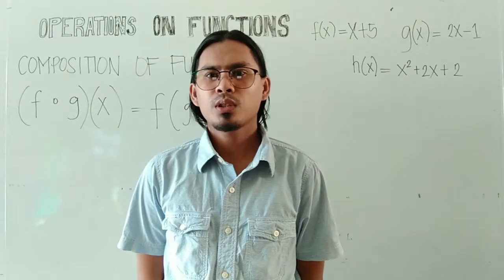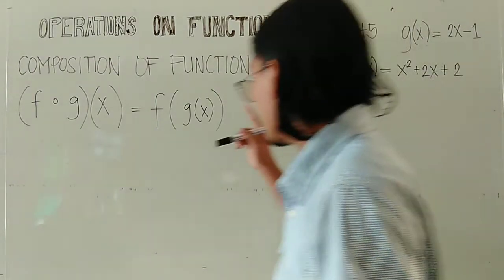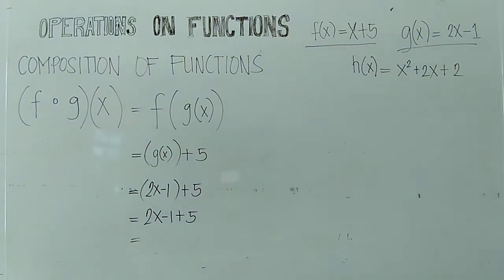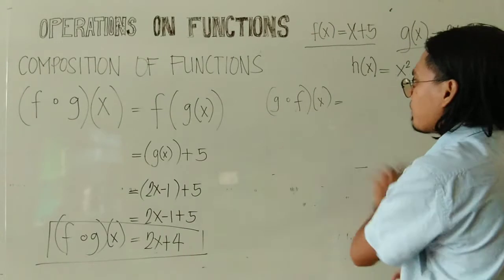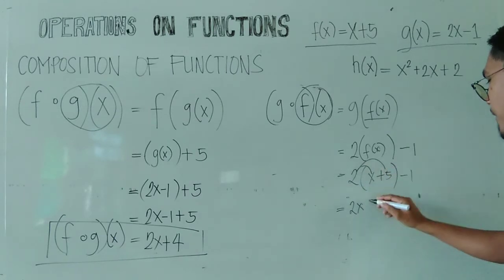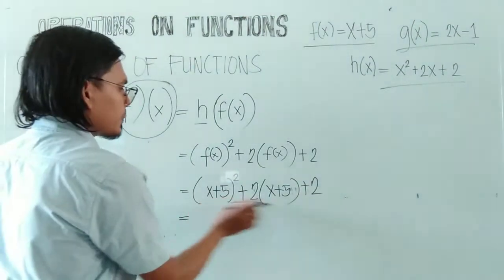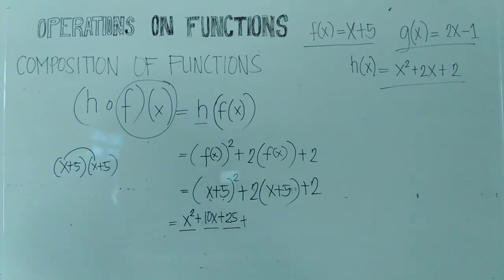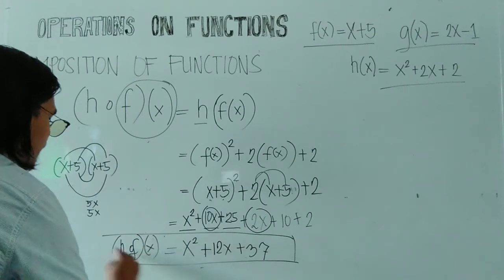Composition of Functions made easy